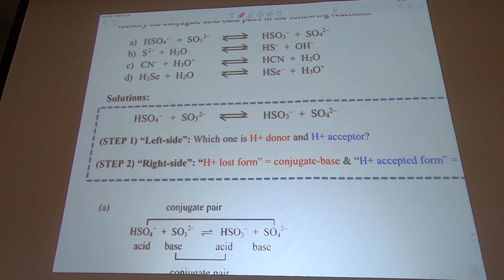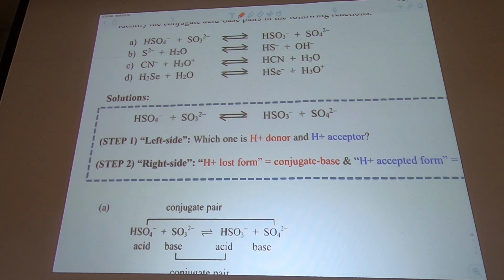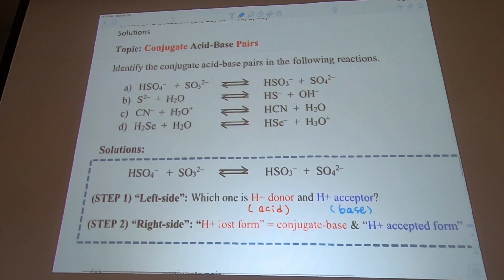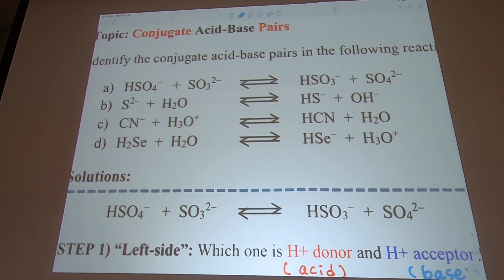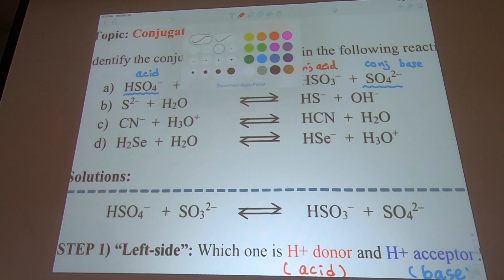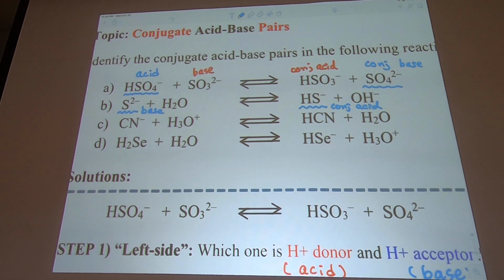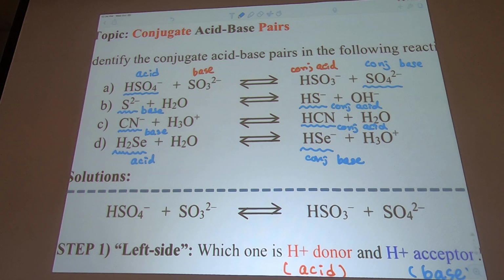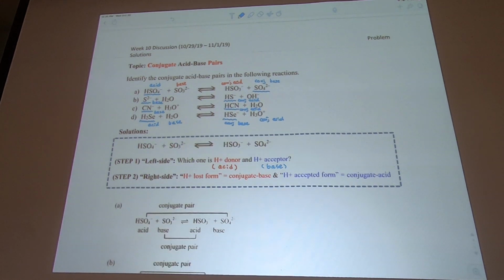Day08 4 Conjugated Acid Base Pairs